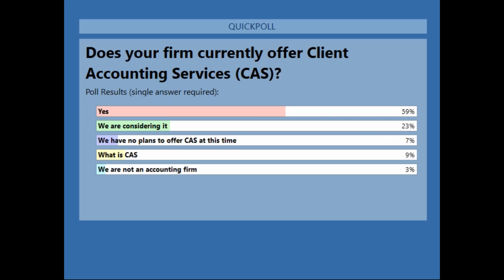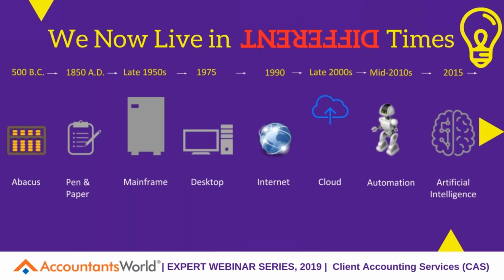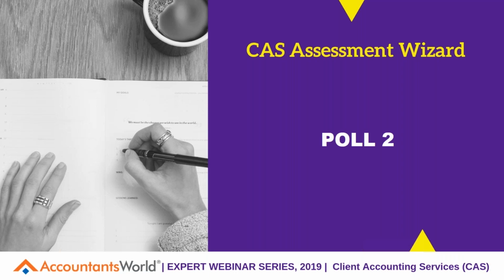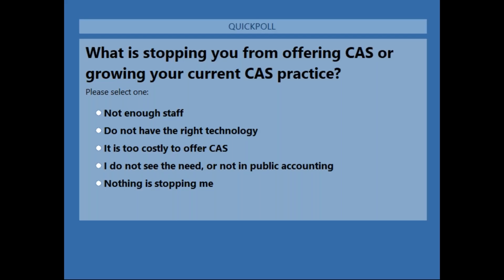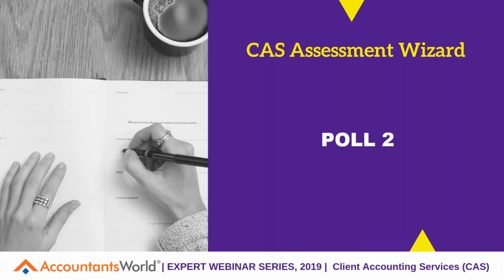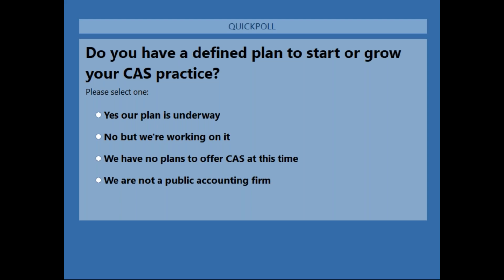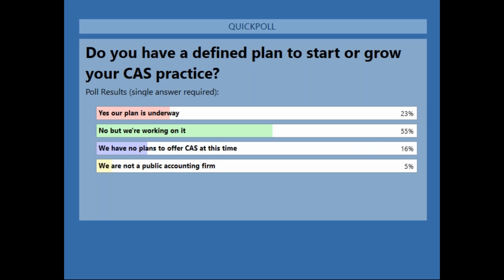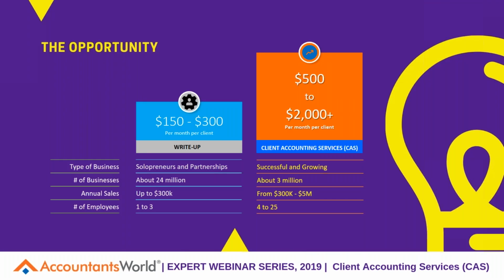CAS From Zero to Profit in 90 Days presented by Hitendra Patil 7/31/19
Hitendra’s Client Accounting Services (CAS) articles are at #1 and #2 on Google organic search rankings, worldwide. Hitendra's CAS podcasts have become the most downloaded/listened-to at multiple CPA Associations/Societies and he is laser focused to help accounting firms be successful in CAS.

At AccountantsWorld. he interacts with accounting firms day in and day out so he has first-hand CAS insights on what works, and what doesn’t. Being a Top 100 Accounting Influencer, he is approached by professionals across firms of all sizes who seek his insights. For the last several months, he has been continuously identifying insights on what works in CAS, why it works and how. For example, he knows exactly why the firm size does NOT matter for CAS success.

Join Hitendra for this recording where he reveals:
• A quick primer on the why and what of CAS.
• The definitive findings from a private CAS survey of accounting firms that will give you key competitive insights for your success in CAS.
• The roadmap that shows how you can start/grow your CAS practice and make it profitable in 90 days.